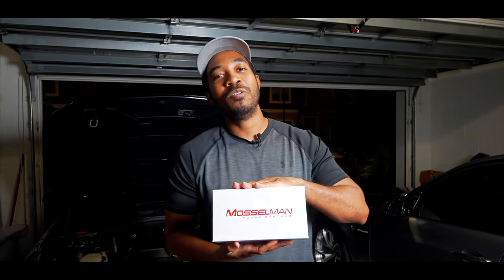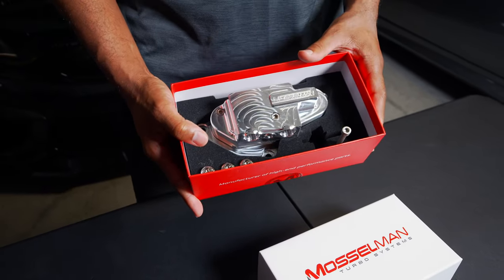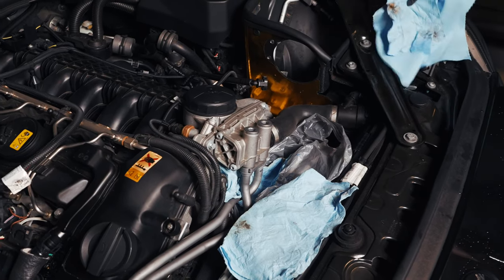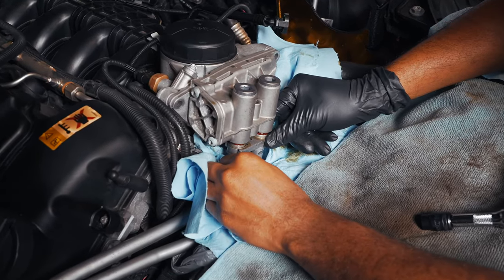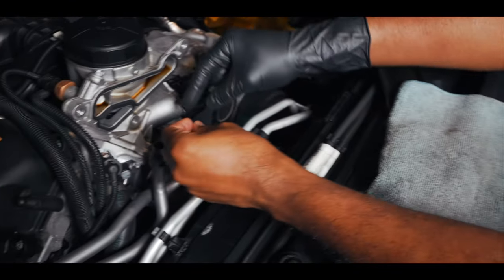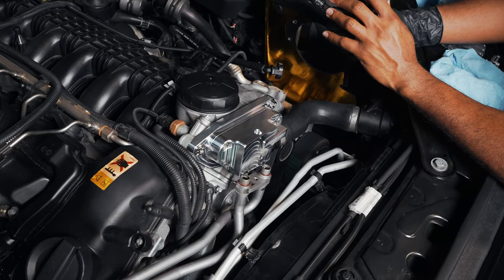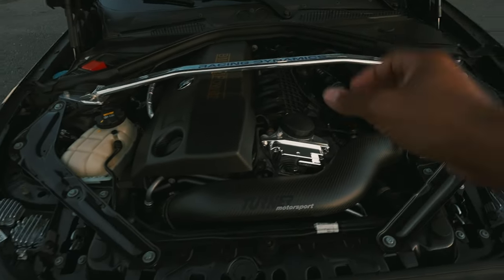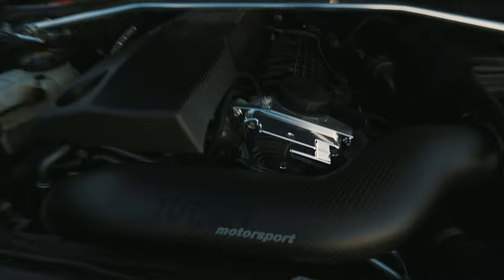Lower Your BMW Oil Temps With This Simple Mod! (Mosselman Oil Thermostat Install on a BMW M2)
In today’s video, I’ll be installing and reviewing the Mosselman Oil Thermostat for my BMW N55 M2. The unique part provides an optimal oil cooling solution by replacing your existing oil thermostat with a direct plug and play solution. If you’re someone who plans to push your turbocharged BMW hard on the street or track, then we highly recommend this upgrade for your engine build.

Need Aftermarket Parts? Check us out

List of my M2 mods:

M Power decal
Gold Heat Tape
M2 CS Style front lip
MTC Diffuser
Macht Schnell Springs
BMW CS Style spoiler
M2 Aluminum Pedals
3M Gloss Vinyl
M2 Trunk Badge
D1S 6k HID Bulbs
LED Footwell bulbs
BMW Courtesy Door Lights
LED Trunk Light
LED Glovebox Light
Pipercross Air Filter
Cabin Air Filter
OEM LCI Taillights
LED LCI Reverse Bulbs
6 Pin Plug